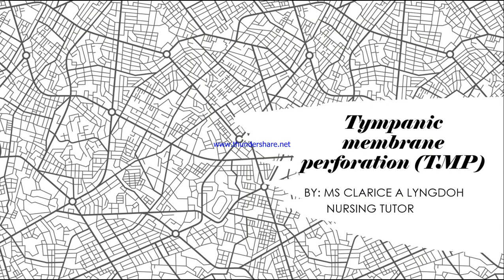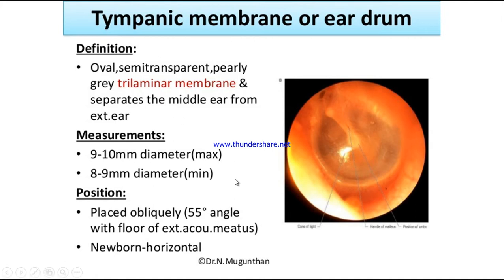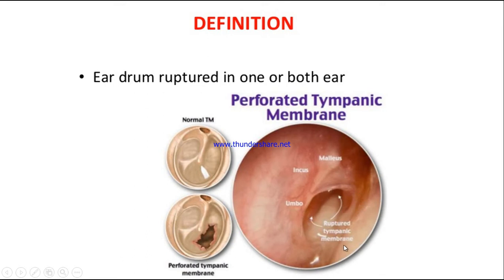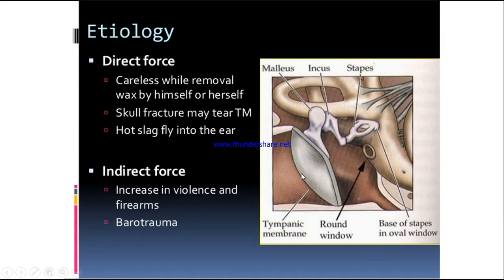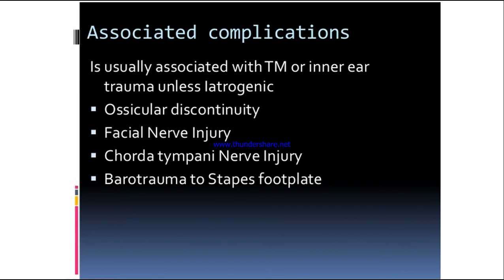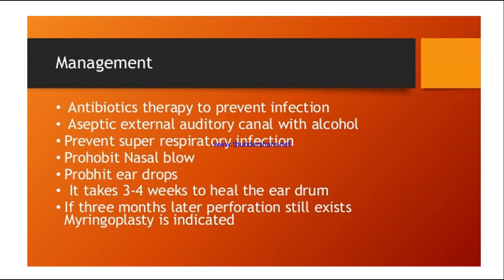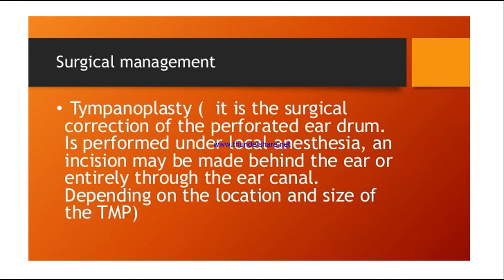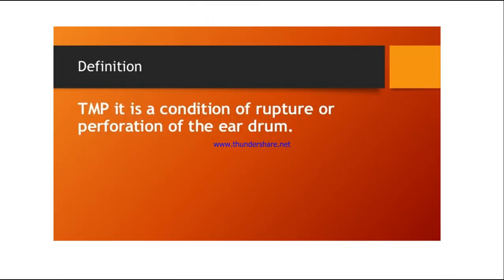Tympanic membrane perforation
this video consists of ,introduction about tympanic membrane,, definition, causes Signs and symptoms, diagnostic tests,, medical management,, surgical management